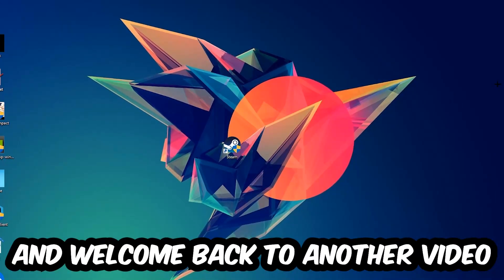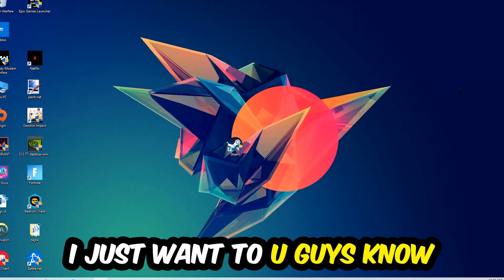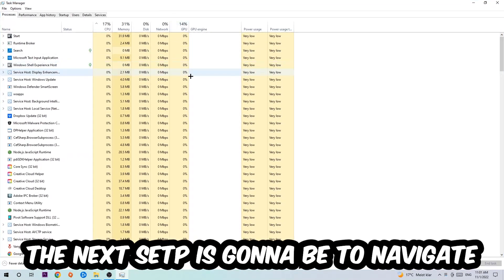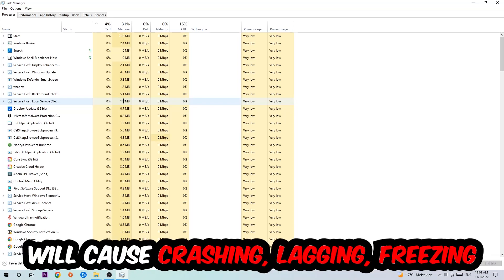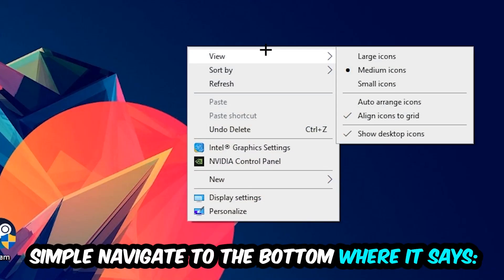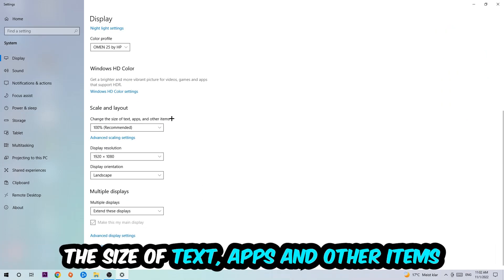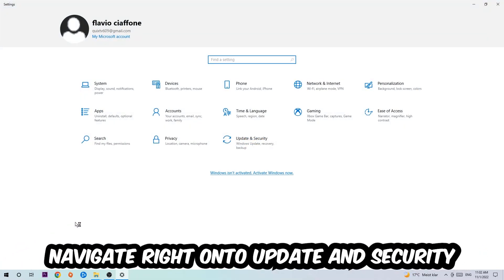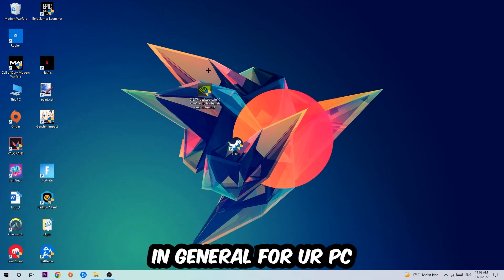Adobe After Effects – How to Fix Crashing, Lagging, Freezing – Complete Tutorial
how to fix Adobe After Effects crashing,
how to fix Adobe After Effects crashing on pc,
how to fix Adobe After Effects crashing on ps4,